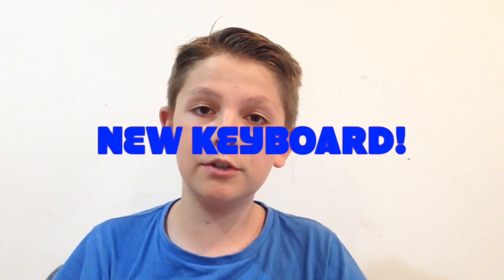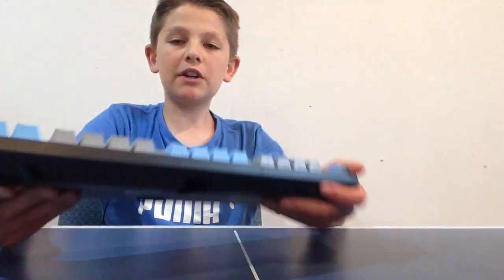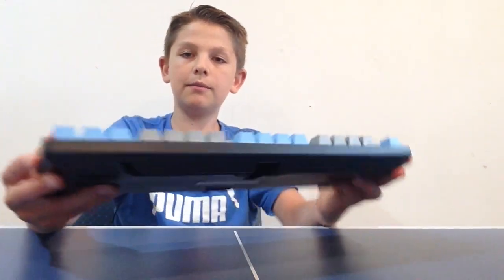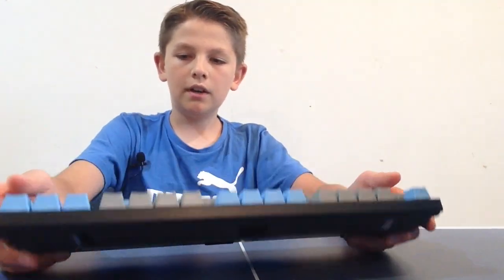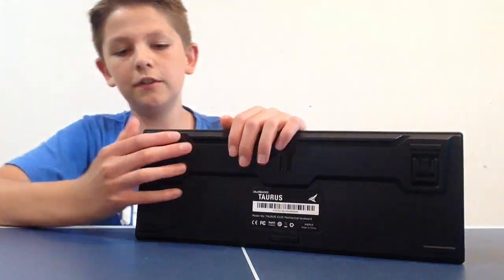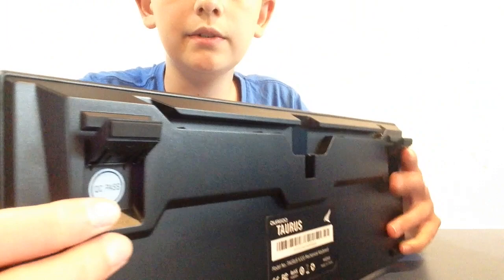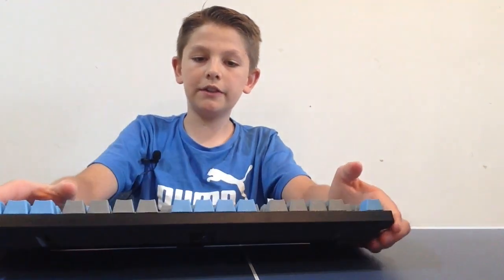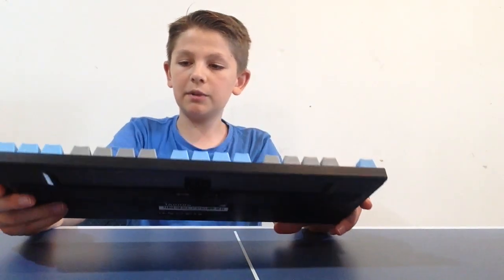Durgod Taurus K320 Keyboard Unboxing and Review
This keyboard is great for getting started in the mechanical keyboard world! Join my in my journey and get the same keyboard that I am using!